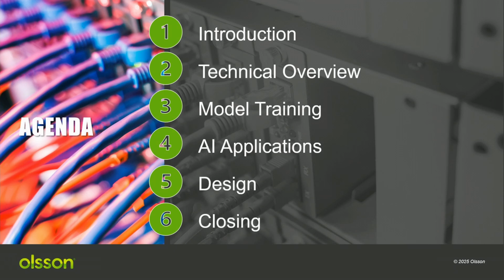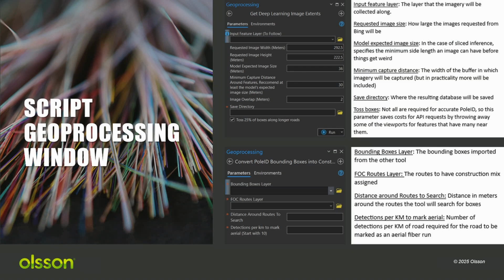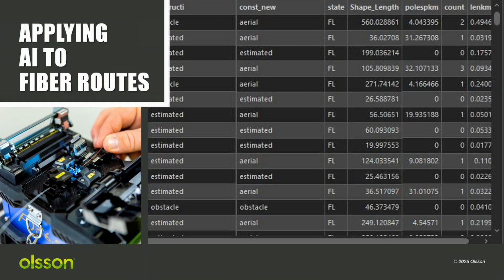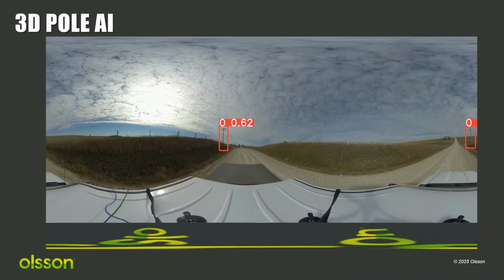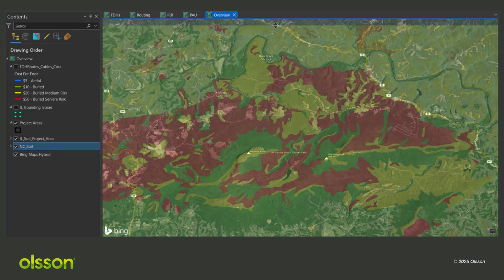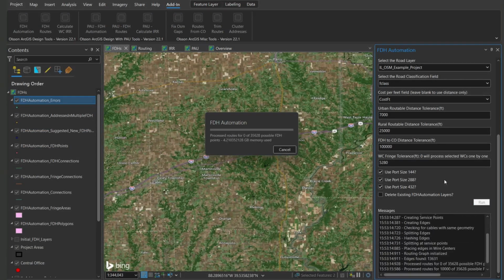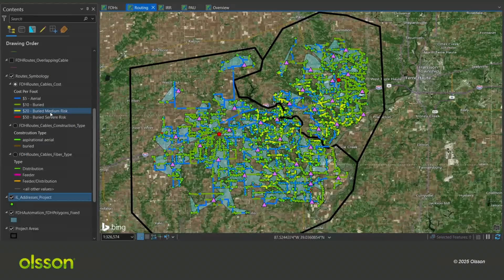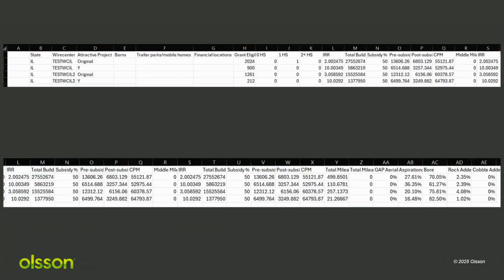Leveraging Advanced Analytics & AI